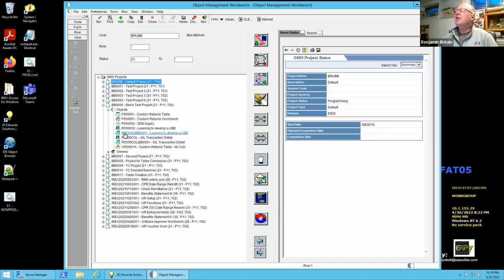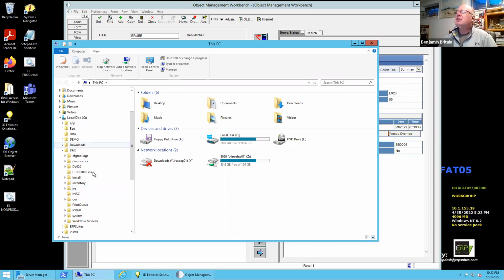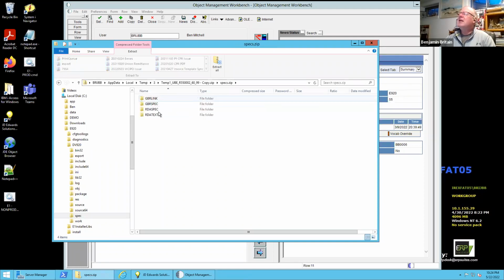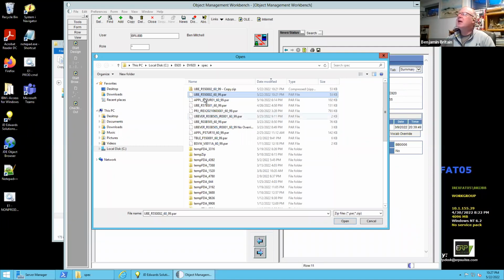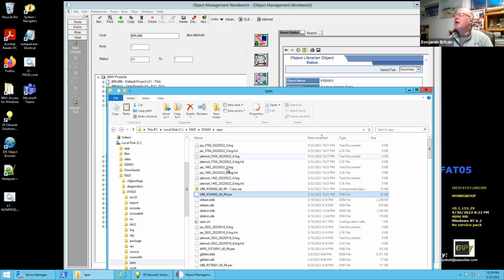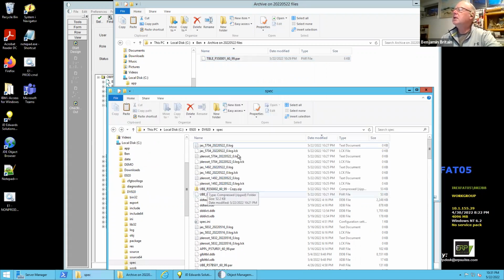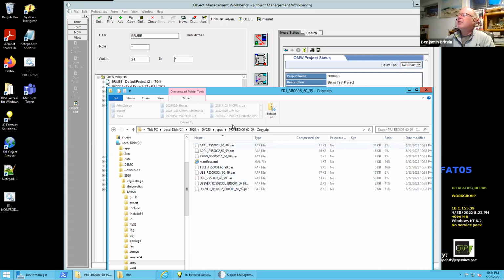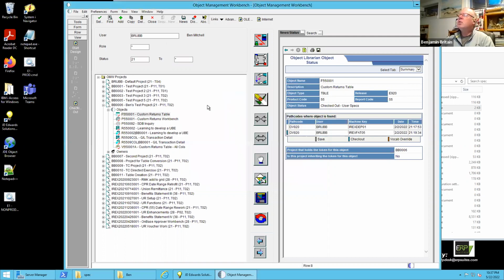JDE Par files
Discussion on JDE Par Files